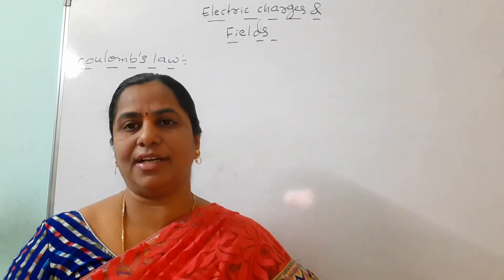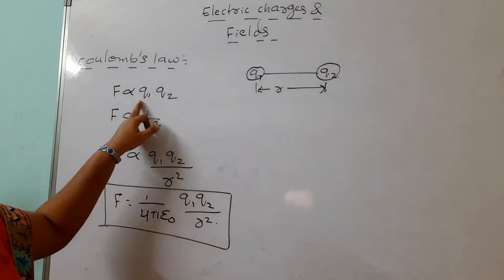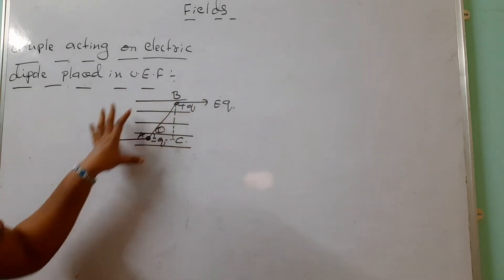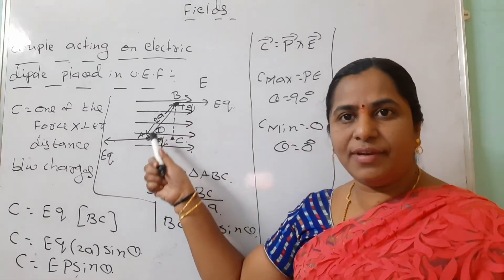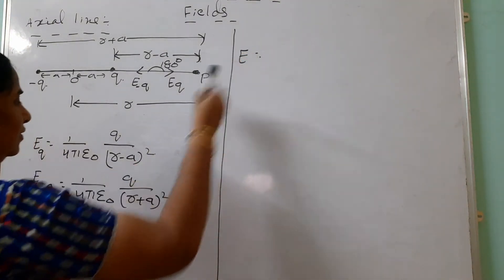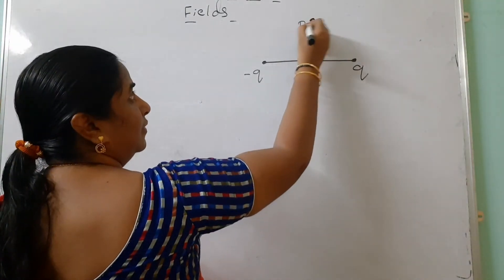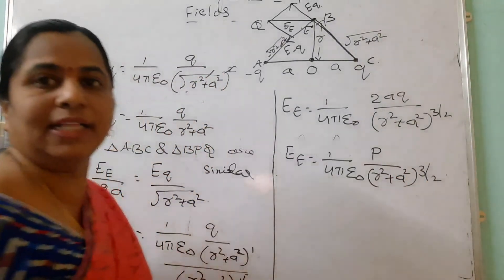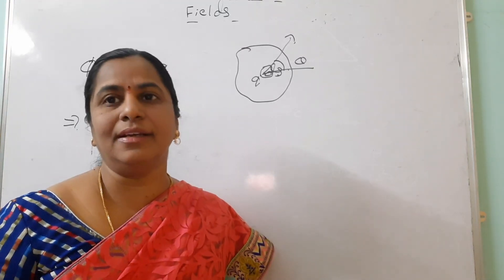Electric Charges & Fields Short Answer Questions. Ap & Ts Inter Board Exams.